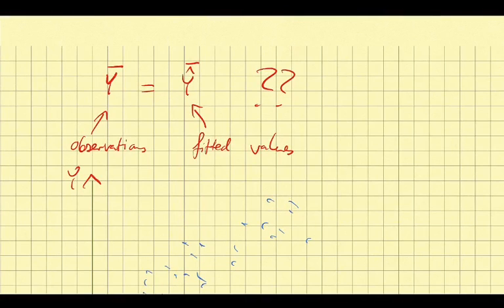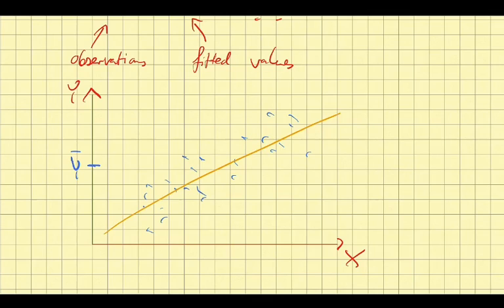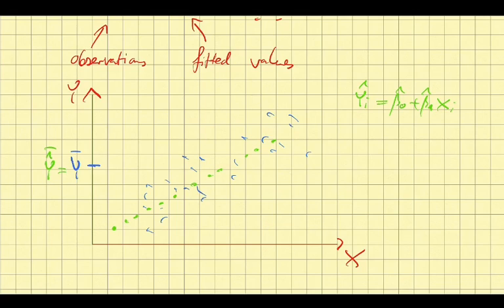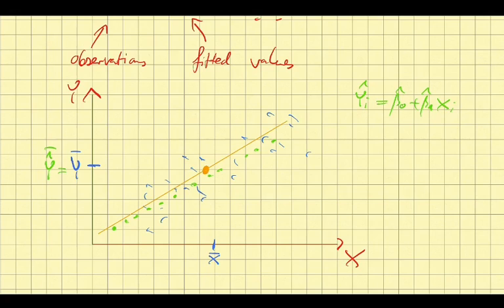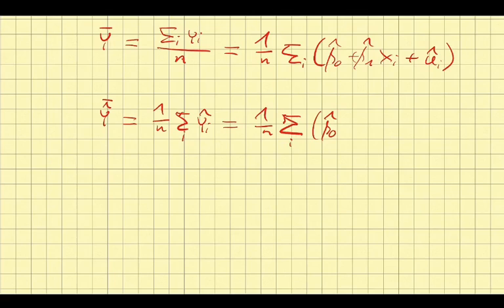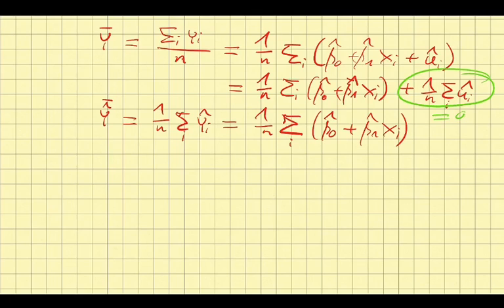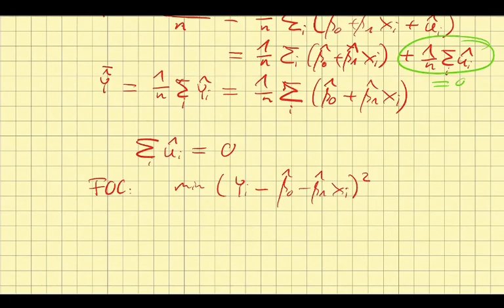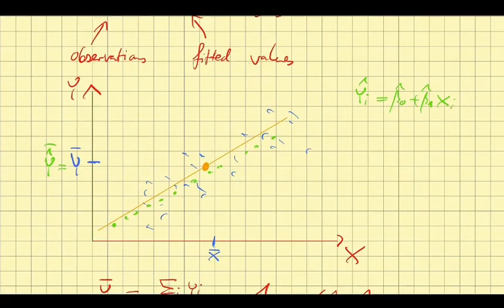OLS: Sample Mean of Y Equals Mean of Fitted Values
This video explains why the sample mean of the dependent variable Y equals the sample mean of the fitted values. This is an important property of the OLS estimator.